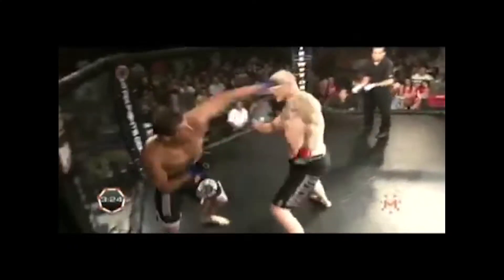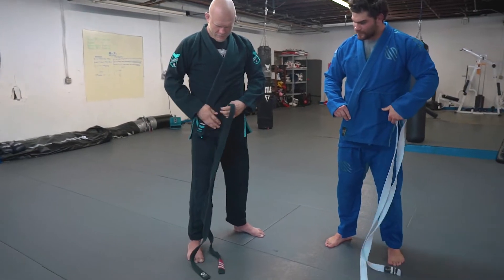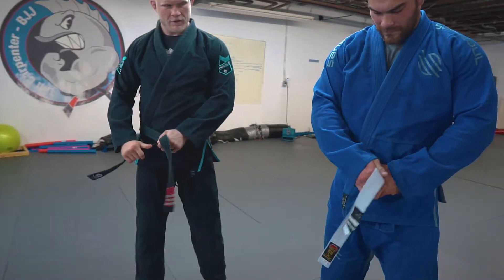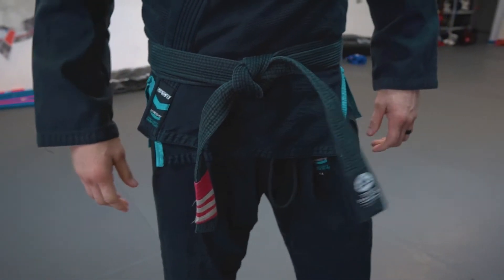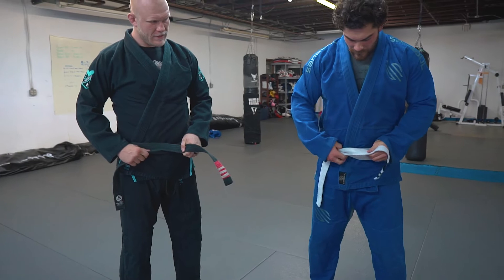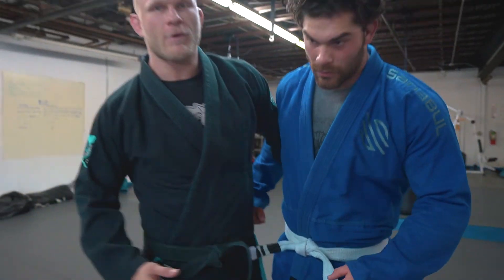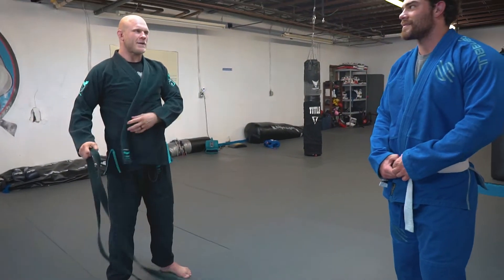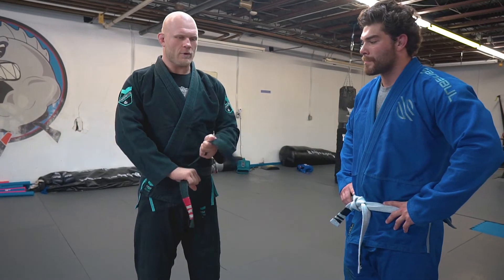How To Tie Your Belt for BJJ The Right Way and Why...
In this video Tim Carpenter teaches National Champion Strongman Joey Szatmary how to tie his belt for BJJ leading up to Joes first competition and why it is the best way to tie the belt.